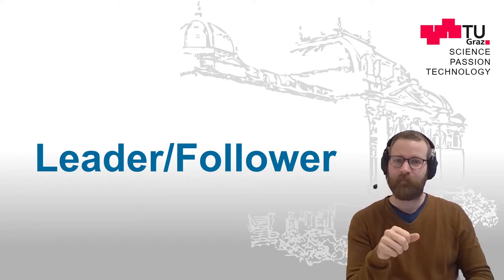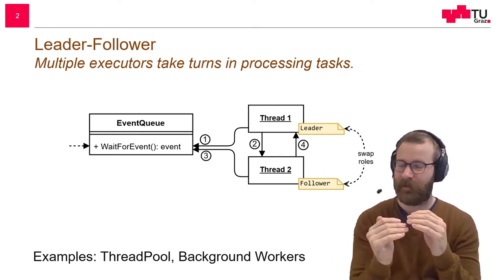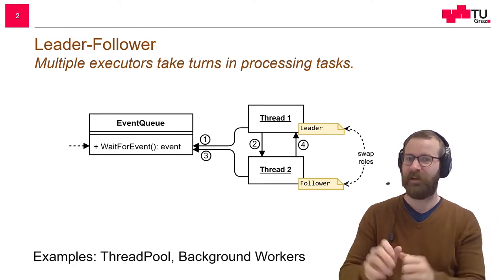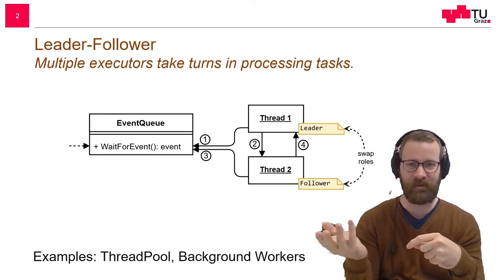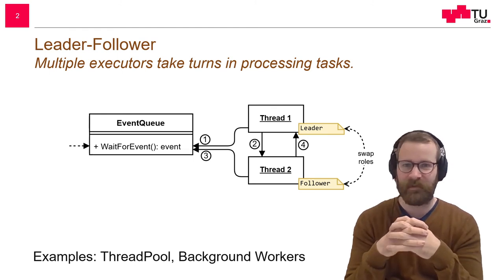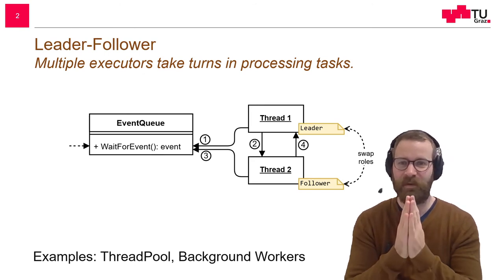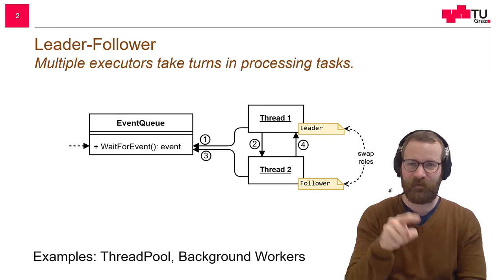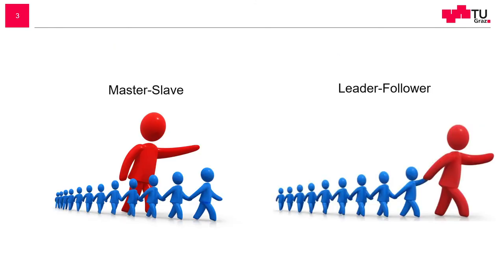The Leader / Follower Design Pattern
In this video, the Leader/Follower software design pattern is explained.
Leader/Follower: Take turns in processing tasks.